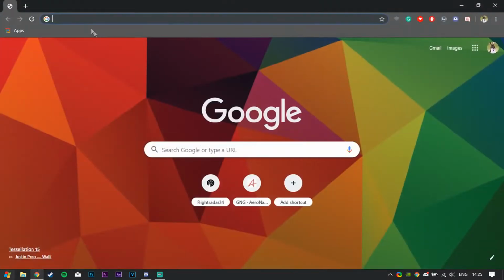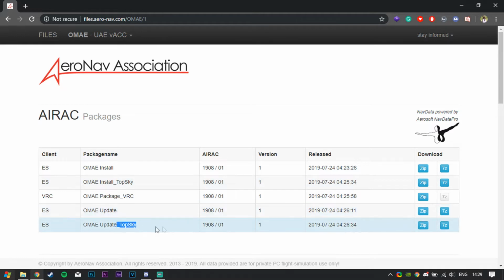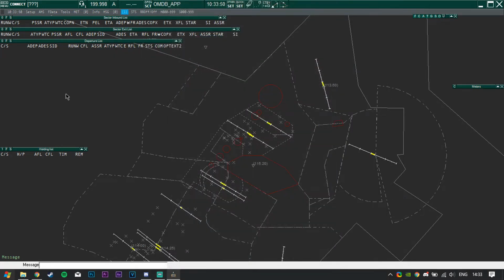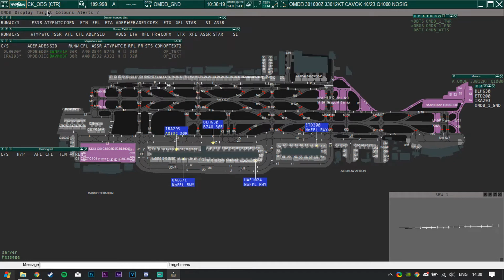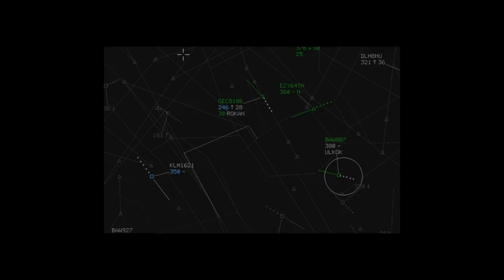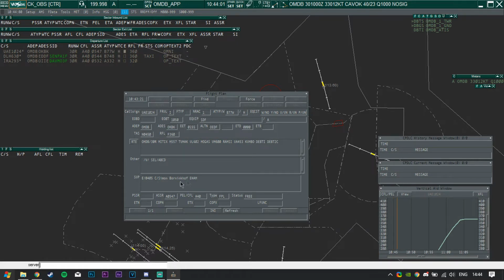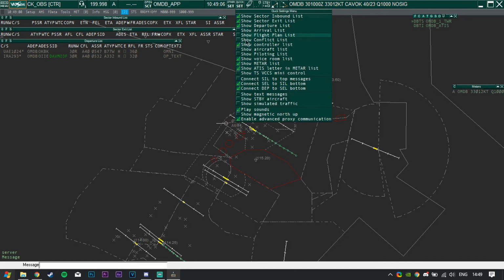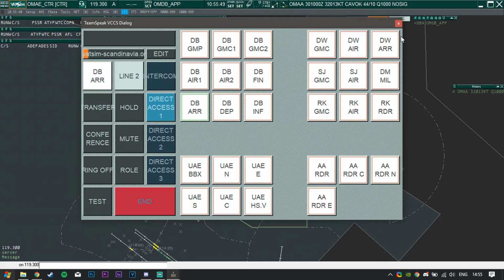U.A.E vACC Sector File Guide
🚧 Video Description 🚧

Had issues beforehand with our sector files? Chriss Klosowski a controller from the U.A.E vACC and Sector File developer guides you through the correct steps in order for you to control worry free! As well as a bit of explanation of the plugins that we use.

🚧 Links mentioned 🚧

"VATSIM (short for the Virtual Air Traffic Simulation Network) is a completely free online platform which allows virtual pilots, wherever they are in the world, to connect their flight simulators into one shared virtual world. VATSIM also simulates air traffic control in this virtual world, creating the ultimate as-real-as-it-gets experience for you, the virtual aviation enthusiast."